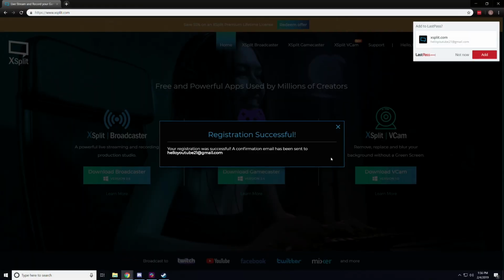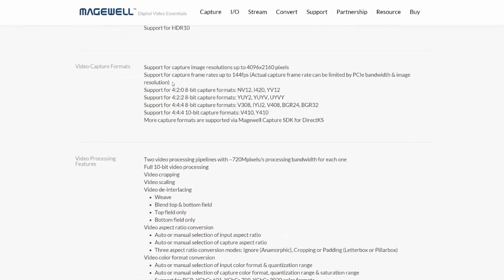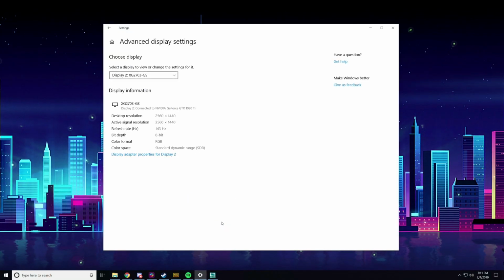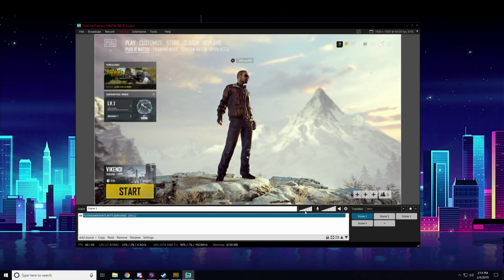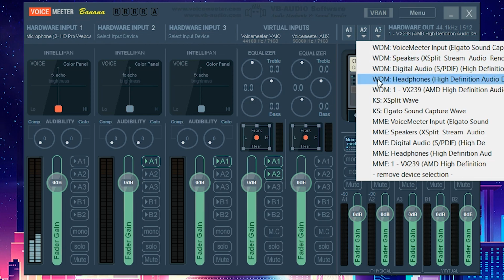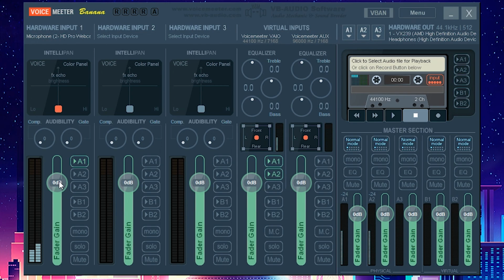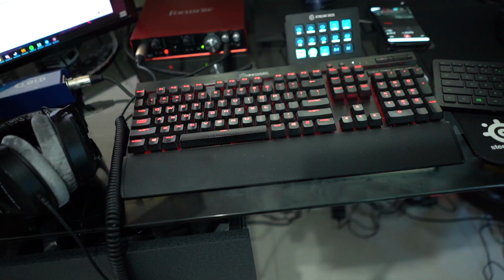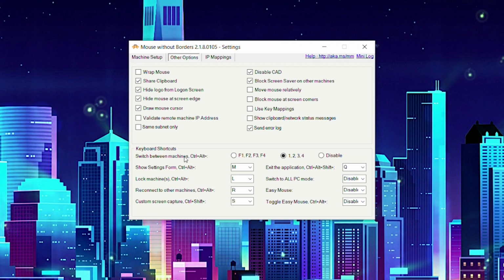How To Get The Best Stream Quality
This guide will show you have to build a 2 PC streaming setup. You'll learn about capture cards, NDI as a capture card alternative, software mixers, hardware mixers and more!

Magewell 4K LT
Elgato 4K
Magewell USB
Focusrite Scarlett
Starter Mixer
Elgato Streamdeck
Wireless Mouse & Keyboard